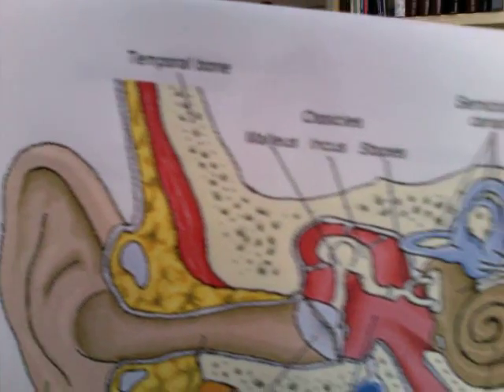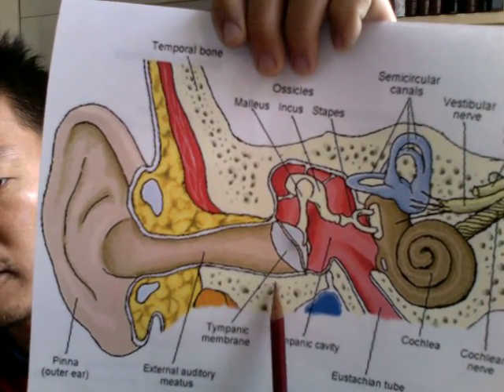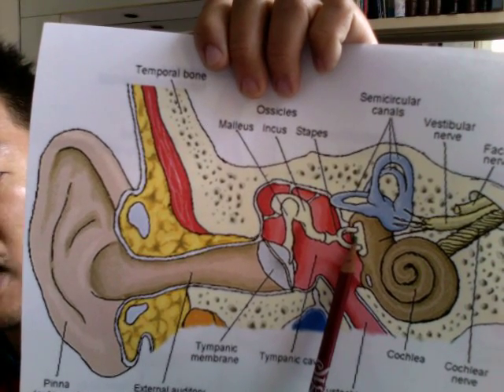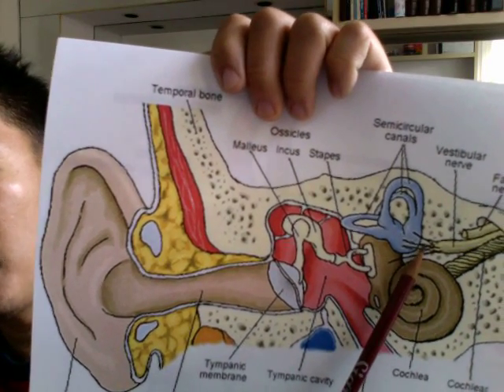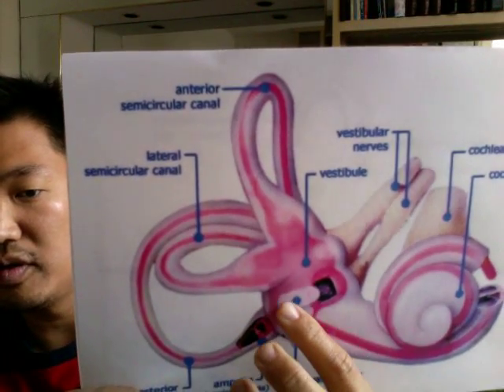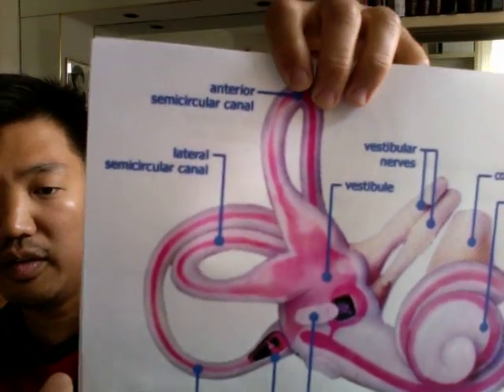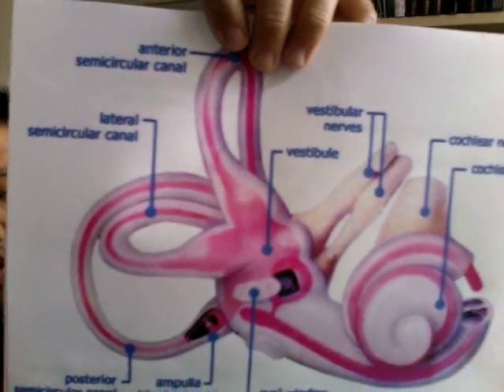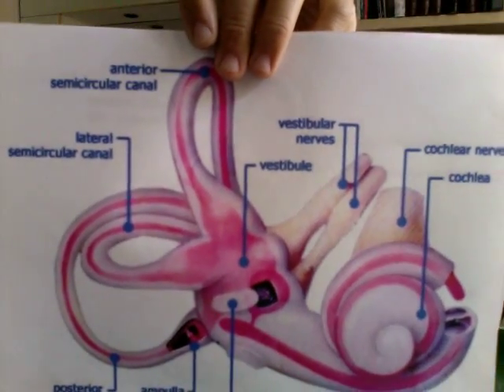Ed's Meniere's Disease Video 2: What is Meniere's Disease?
You can look up the formal definitions by Googling "Meniere's Disease.  Here are two that I recommend:

Disease is an ABNORMAL pathological finding or dysfunction of a body part or organ system.  Examples: heart or cardiovascular "Disease" is caused known build up of atherosclerosis in the blood vessel VS. Chronic Fatigue "Syndrome" is a constellation or group of consistent symptoms or findings that does not yet have a definitive pathological cause.

Meniere's Disease or Syndrome is a MALFUNCTION or dysfunction of the inner ear complex fluid balance that causes a variable constellation of symptoms:
1. Cochlear- Hearing (Deafness & Tinnitus)
2. Vestibular -- Balance (Nausea & Vertigo)
3.  General Symptoms -- (Fullness, Fatigue, and Fugue/confusion)